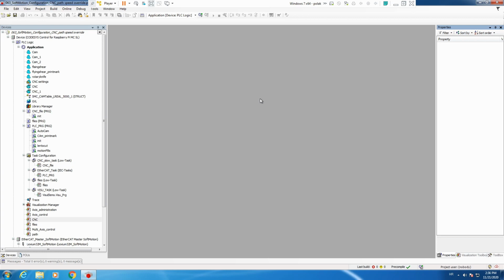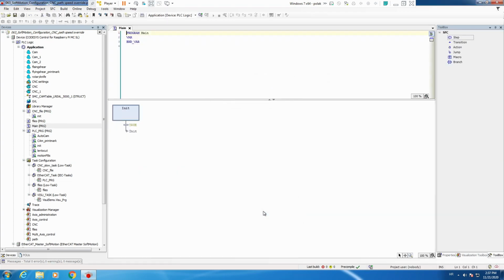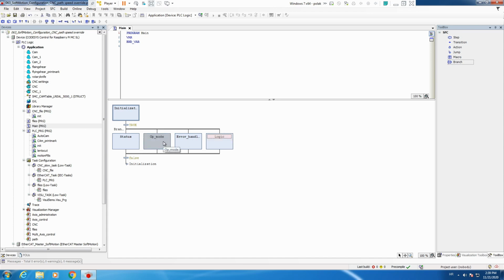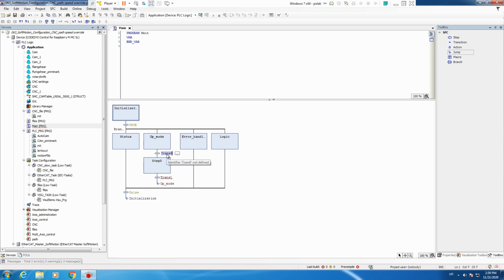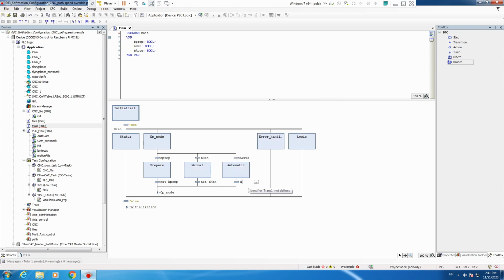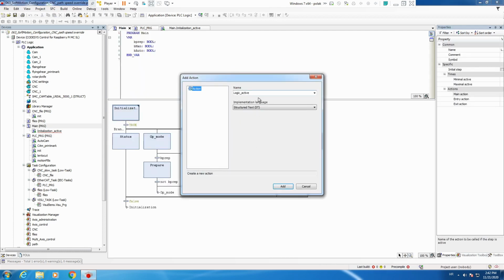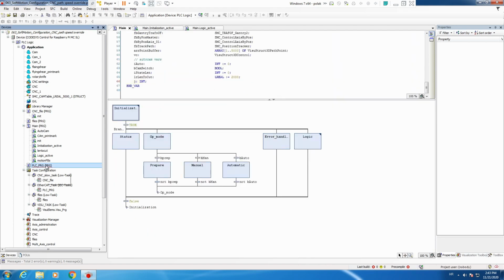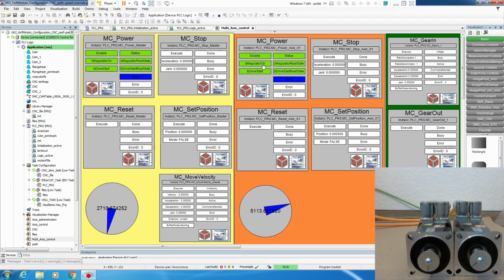66 - SoftMotion - Lexium - State Machine (SFC) - part 1